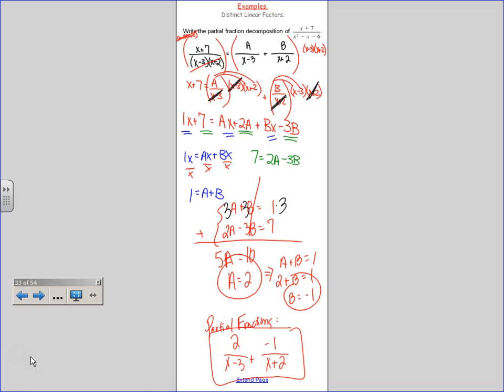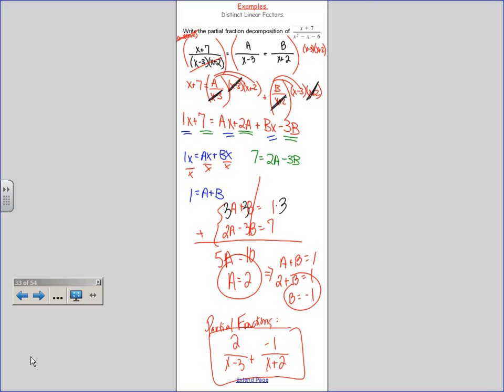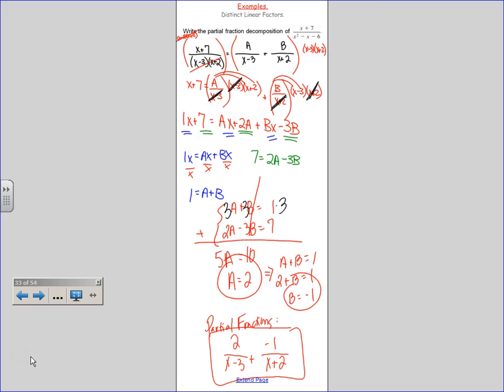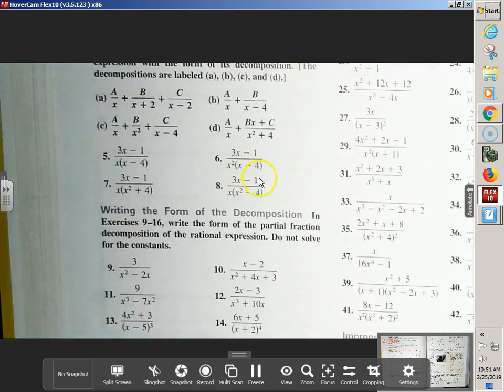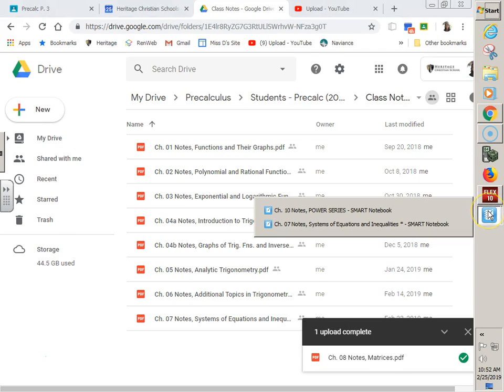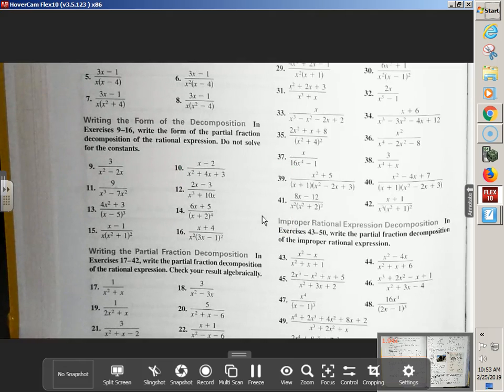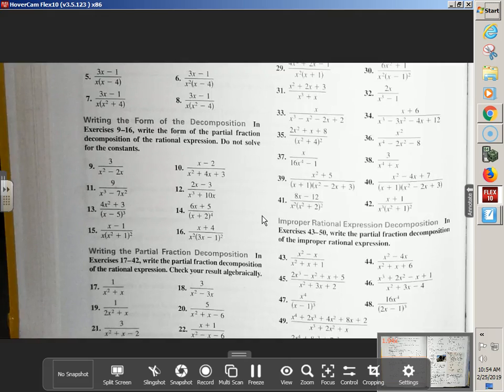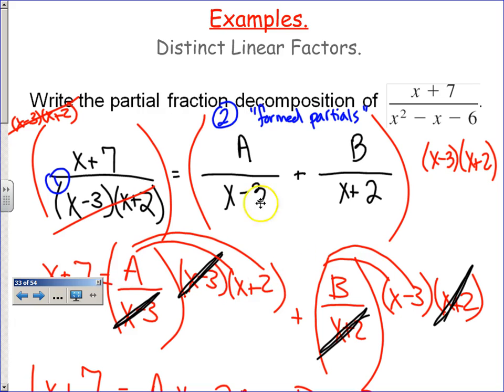Precalc 02 25 19, part 1